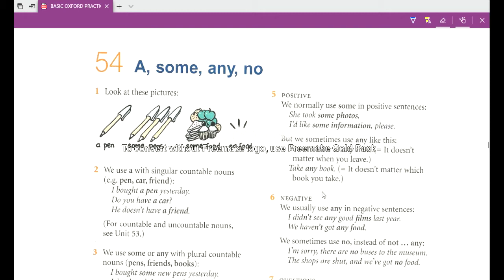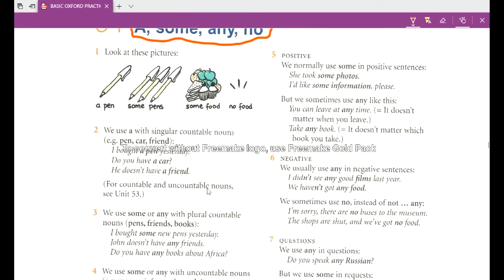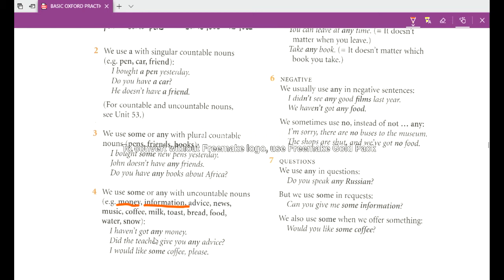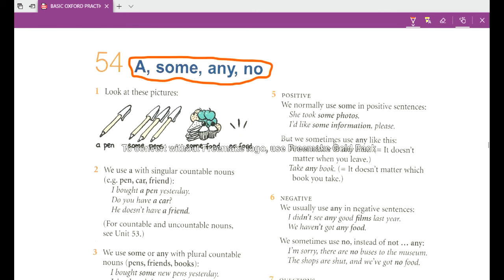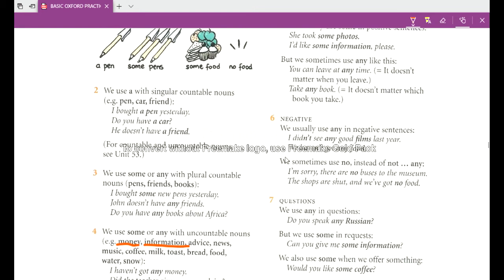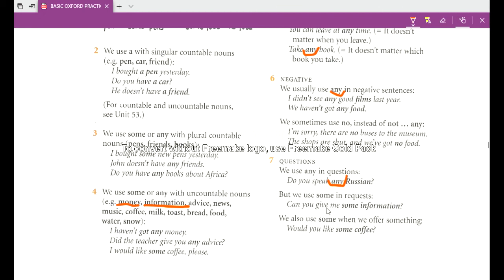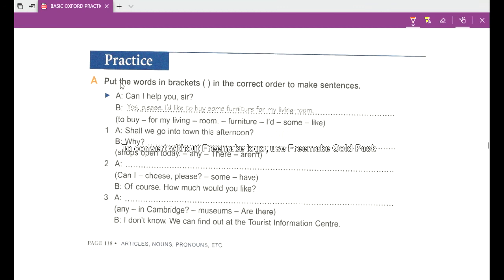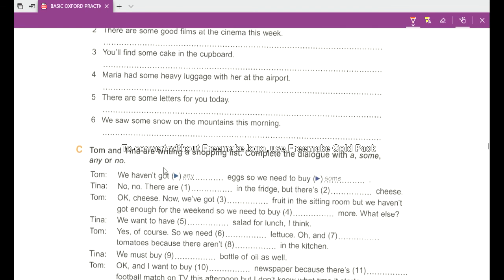7ªC GRAM V6